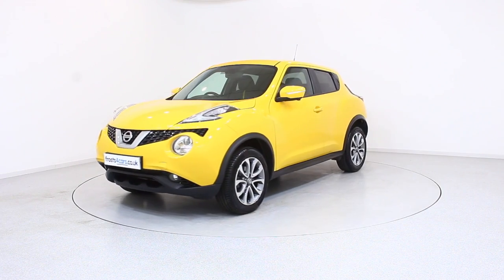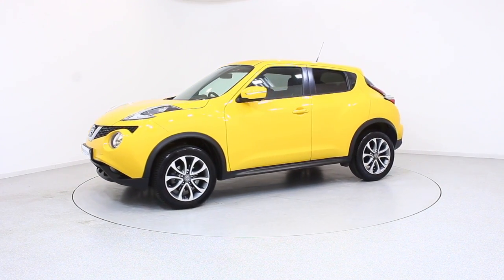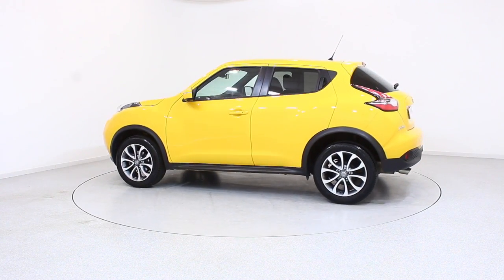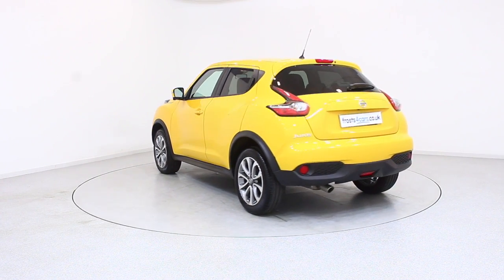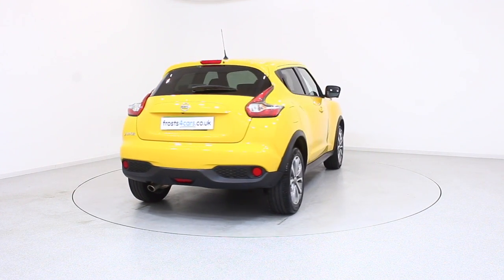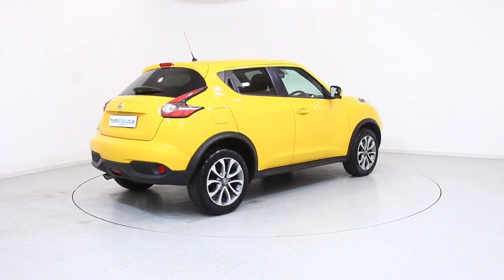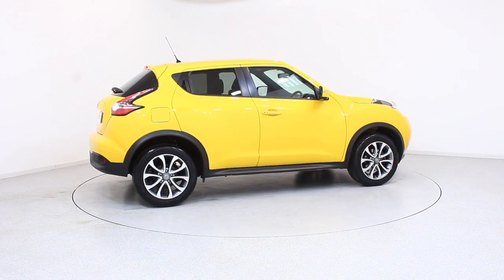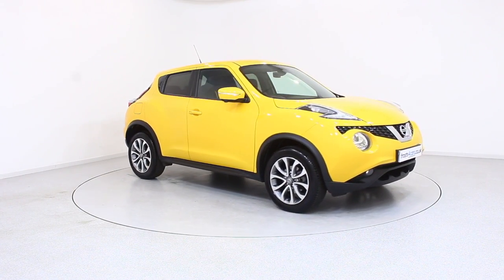Used Nissan Juke | Stock ID: 41211 | Frosts4Cars Chichester and Shoreham by Sea